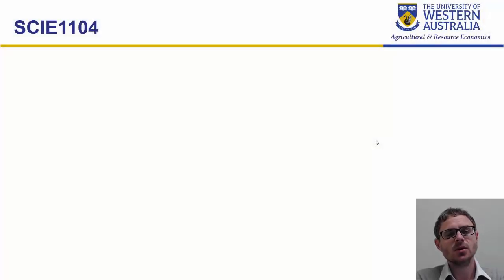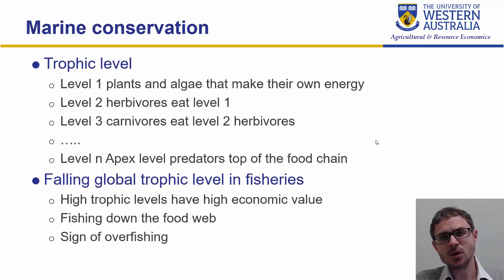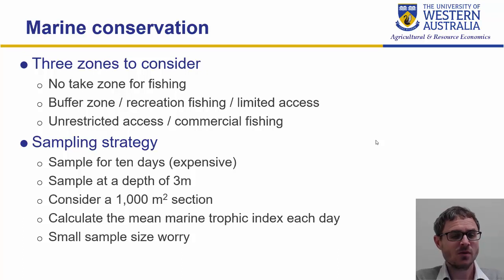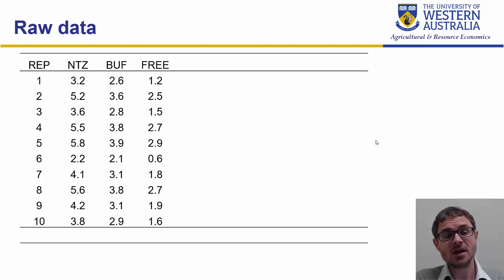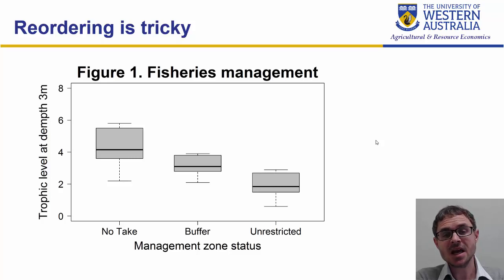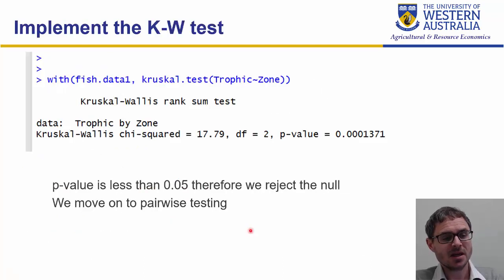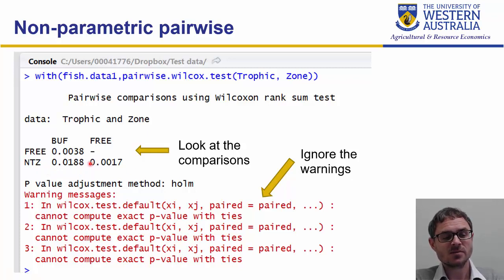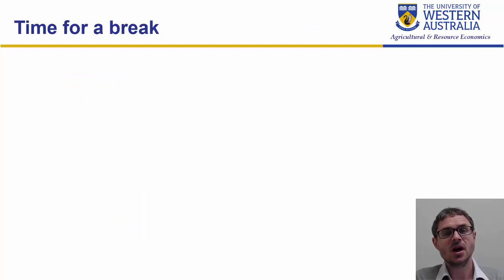Wk 8 part3